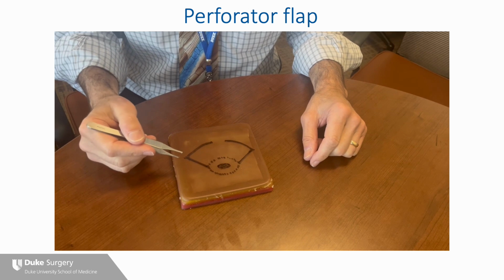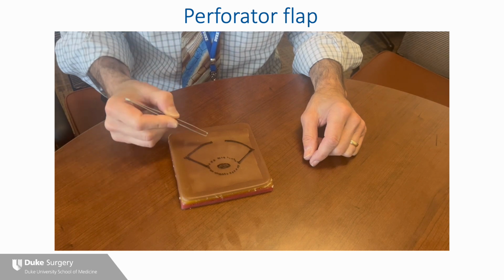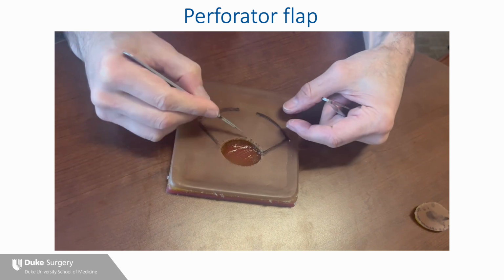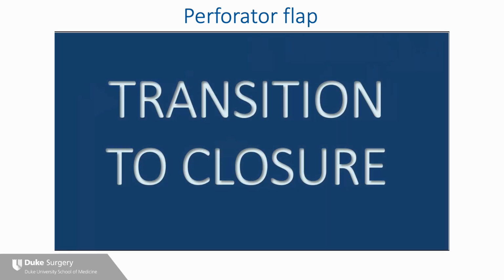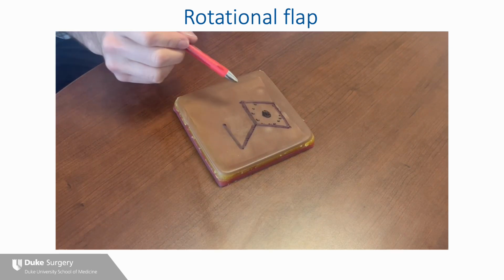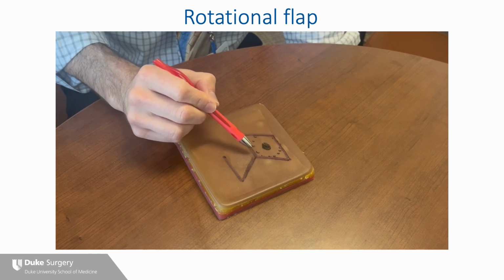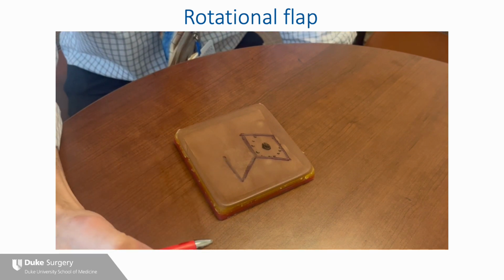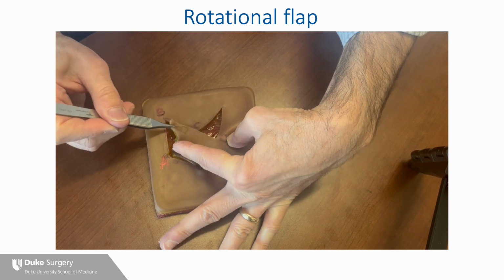Dr. Paul Mosca teaches Fasciocutaneous Flap Fundamentals